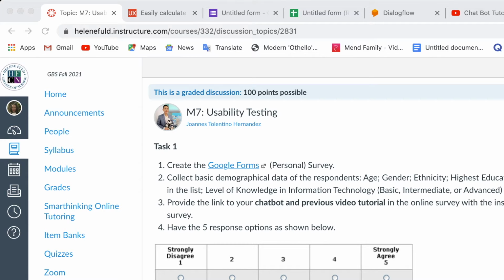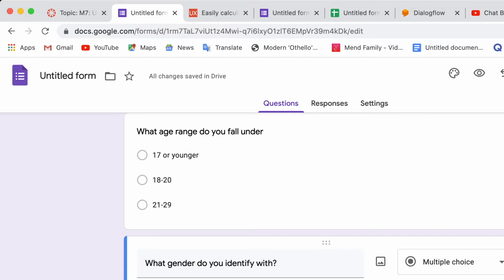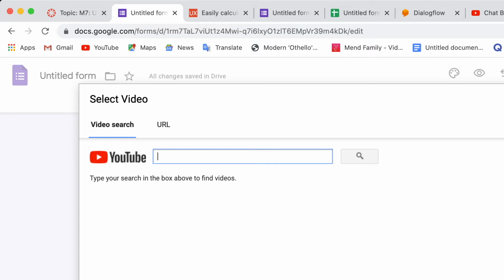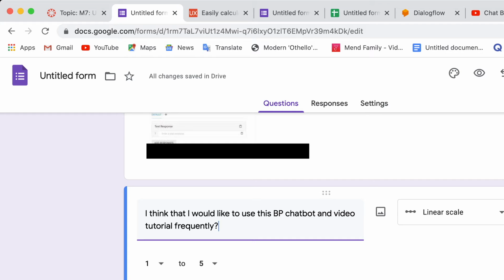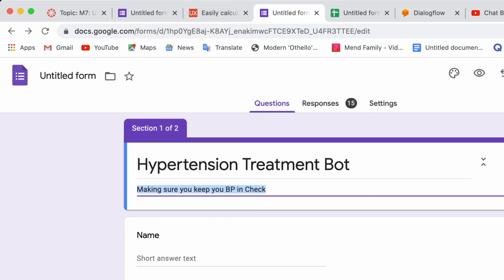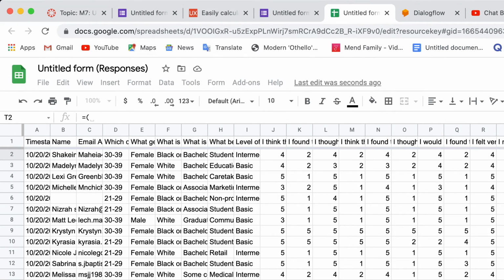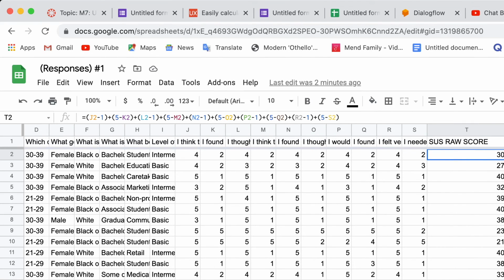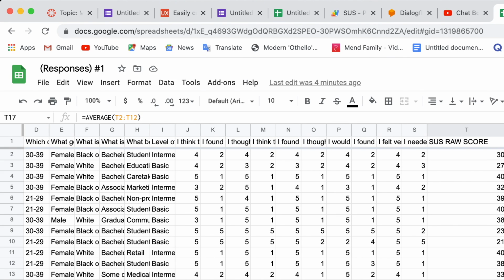Google Survey Tutorial